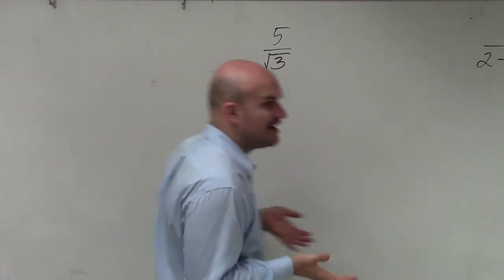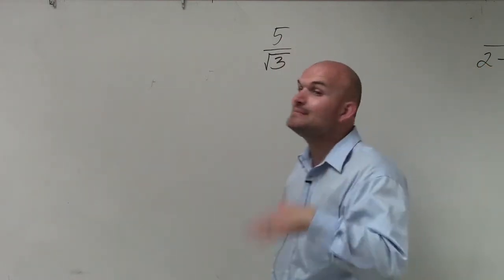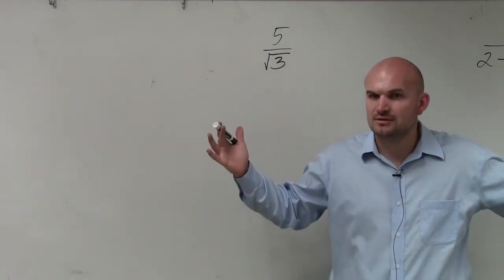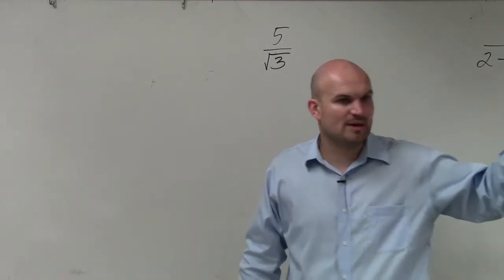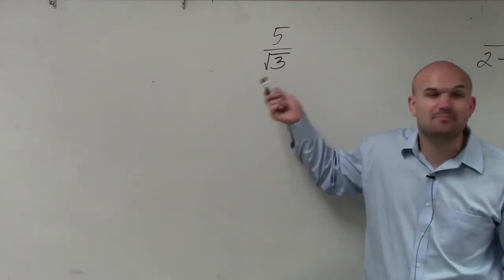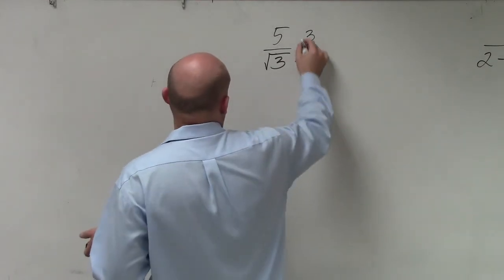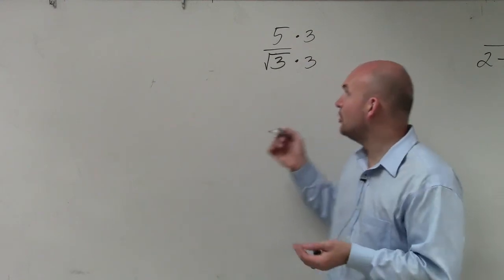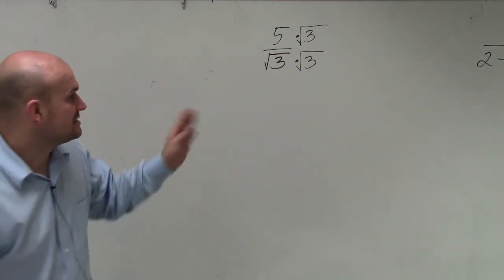Learn how to rationalize the denominator of an expression with a radical on denominator